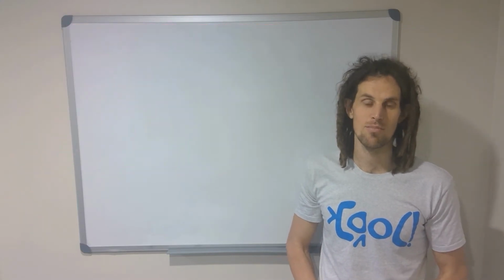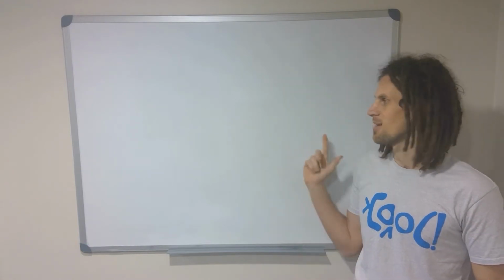Multiplication Masterclass - intro (1 of 3)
A multiplication tutorial series that goes beyond rote learning to teach your students strategies so the can multiply by ANY number. Develop lightning recall as you connect learning to big picture ideas in mathematics.